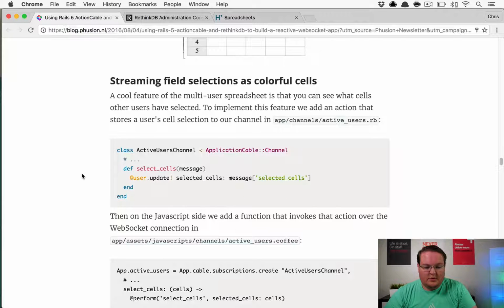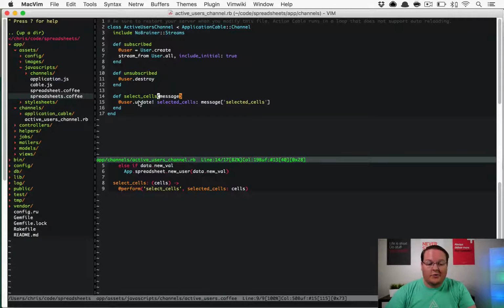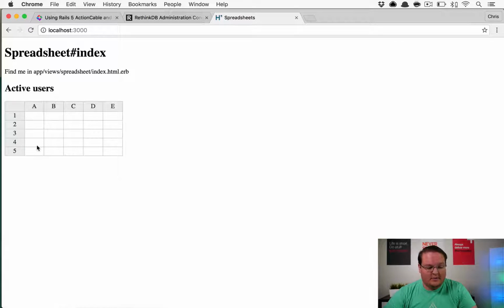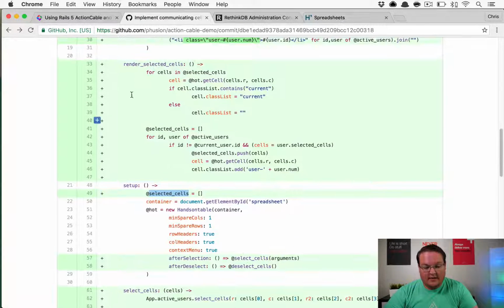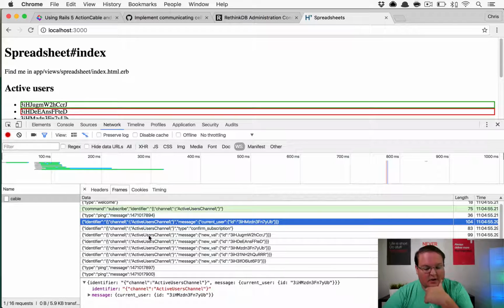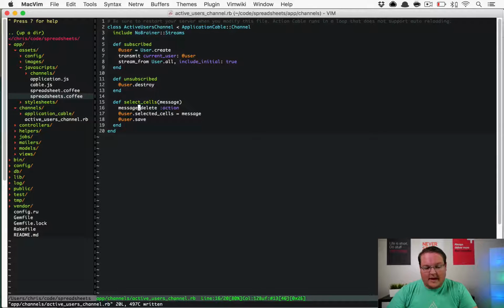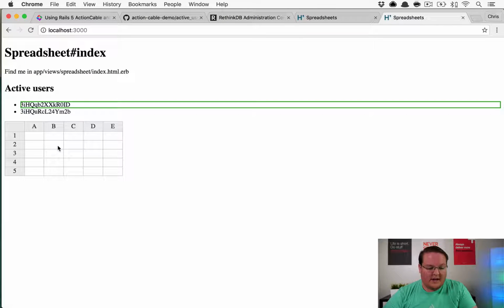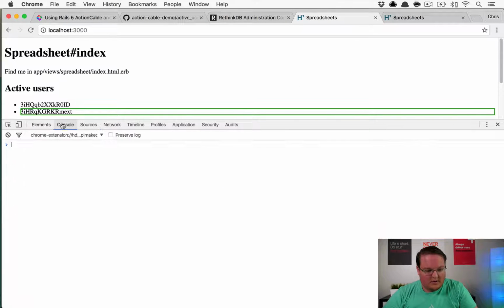Multi-user Spreadsheets with ActionCable: Part 3